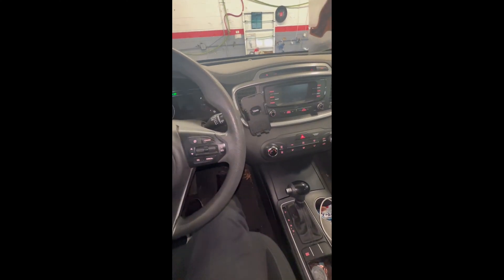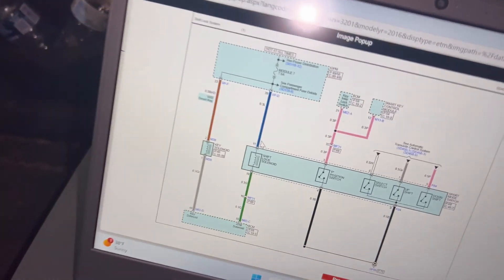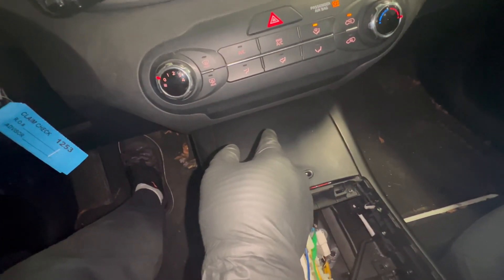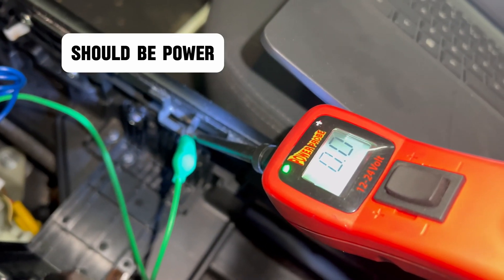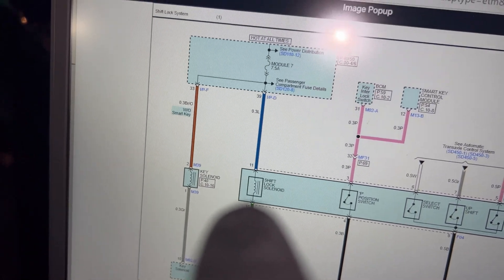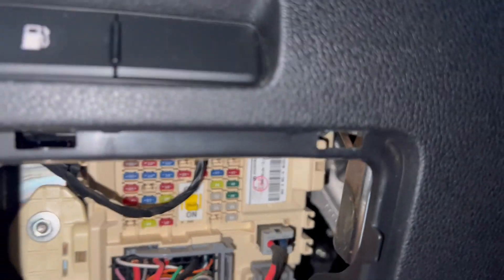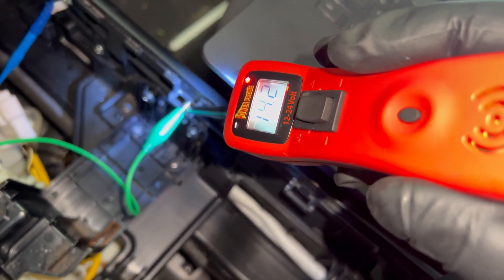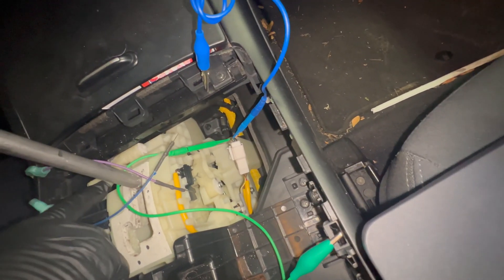KIA Sorento How to Diagnose A Faulty BCM With No Ground Signal Control To Shift Lock Solenoid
Hello everyone, in today’s video I’m going to show my step/process of finding a good evidence before condemning a very expensive control module.

What is a BCM?
In automotive electronics, body control module or 'body computer' is a generic term for an electronic control unit responsible for monitoring and controlling various electronic accessories in a vehicle's body. Typically in a car the BCM controls the power windows, power mirrors, air conditioning, immobilizer system, central locking, etc. The BCM communicates with other on-board computers via the car's vehicle bus, and its main application is controlling load drivers – actuating relays that in turn perform actions in the vehicle such as locking the doors, flashing the turn signals (in older cars), or dimming the interior lighting.

What is a Shift Lock Solenoid?
The shift interlock solenoid in automatic transmission vehicles stops the park gear from moving to prevent the driver from shifting out of park unless the brake pedal is pressed. It also stops the driver from shifting out of park if the ignition isn't turned in the on position